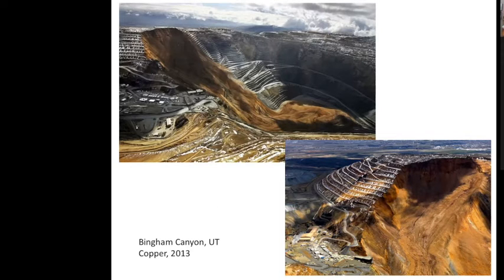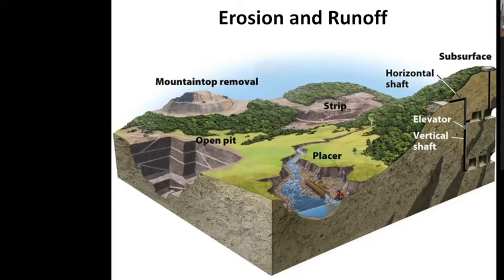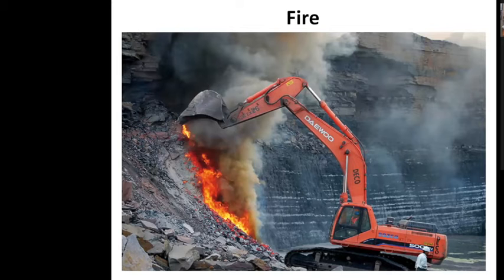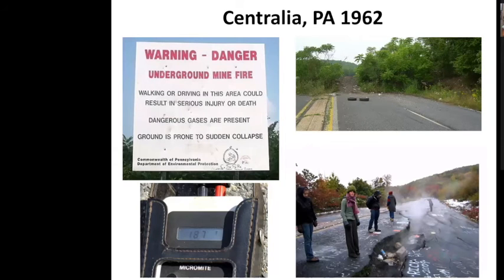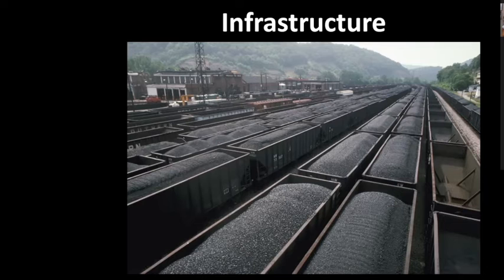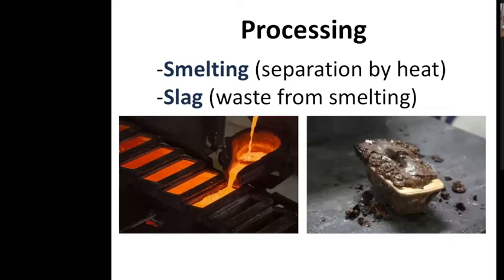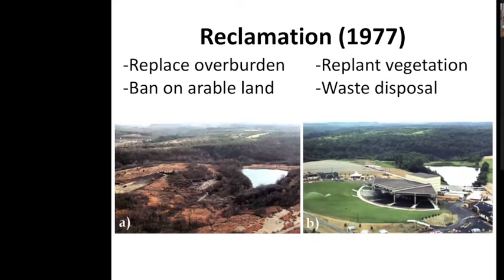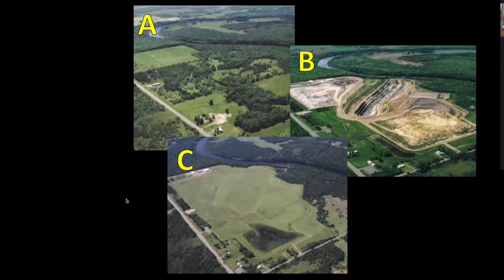Tues Jan 19 APES